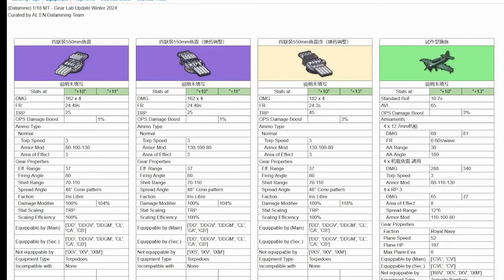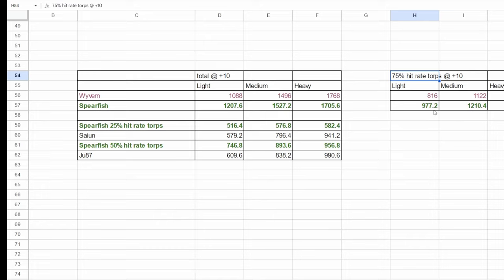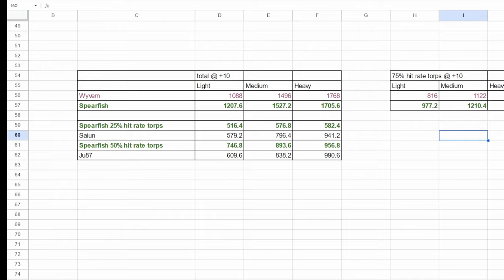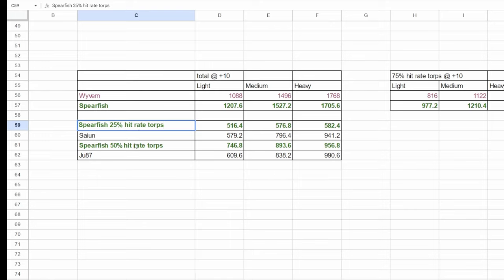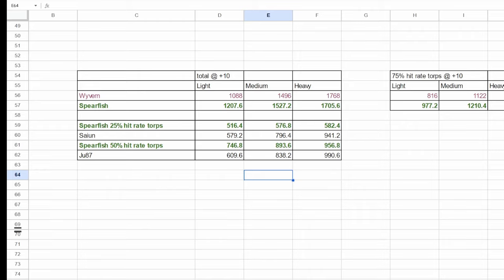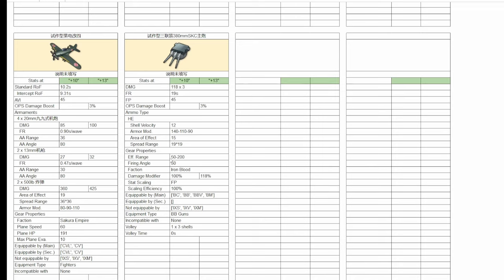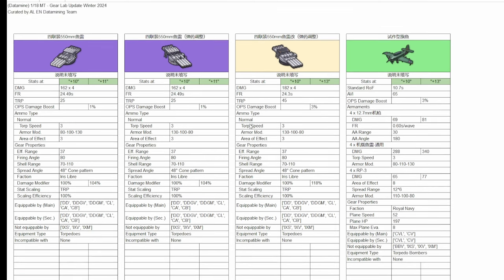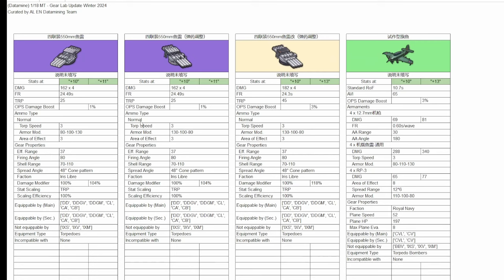[Azur Lane] Gear Lab Update Breakdown (Jan 2024)